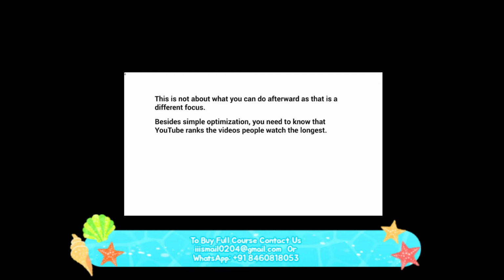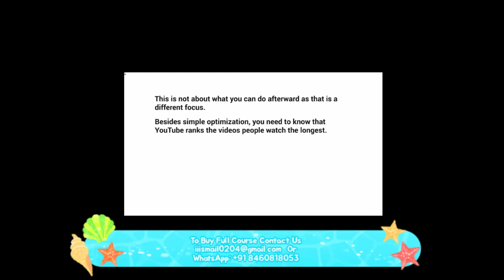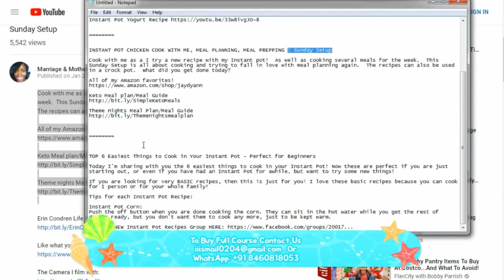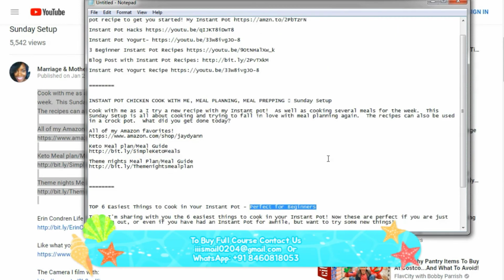To become A successful youtuber please watch this video it's a full course for youtuber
make your life digital;